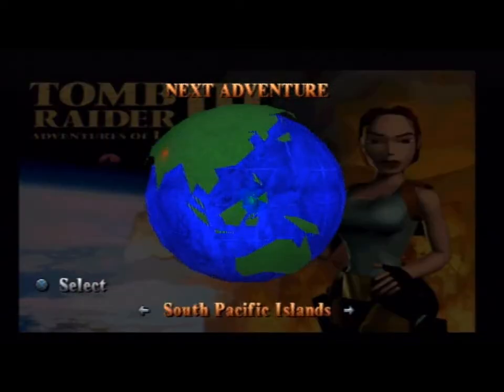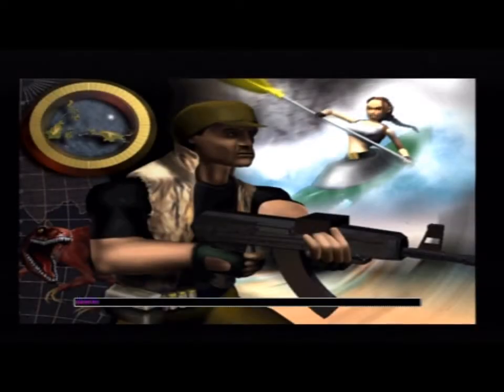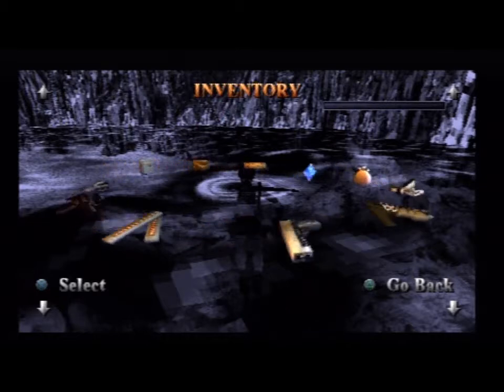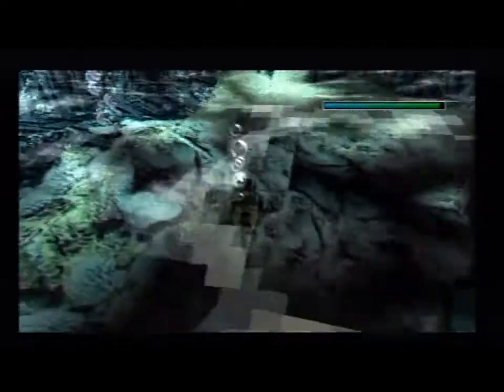Let's Play Tomb Raider 3 Adventures of Lara Croft Part 17 Coastal Village 1/3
IN THIS EPISODE OF LETS PLAY TOMB RAIDER 3 FOR THE PLAYSTATION A NEW AREA SOUTH PACIFIC ISLANDS IS ENTERED AS WELL AS A NEW LEVEL COASTAL VILLAGE ITS RATHER PRETTY AS WELL

Coastal Village is the first level of the South Pacific in Tomb Raider III. In it, Lara begins her hunt for the Ora Dagger and discovers a village and a cannibalistic tribe.-Tomb Raider Wiki